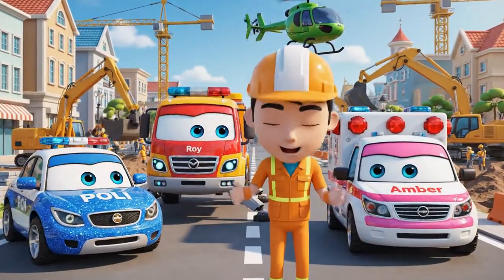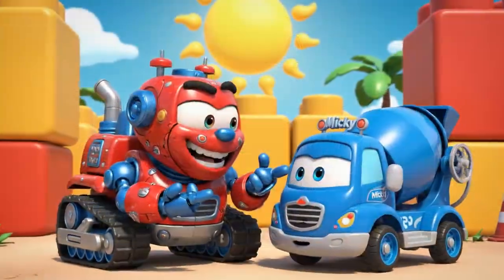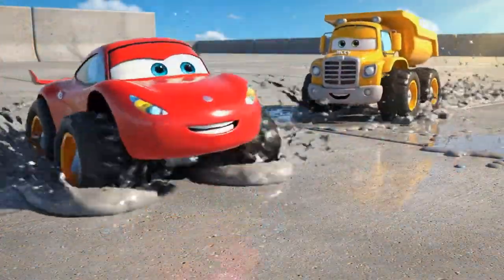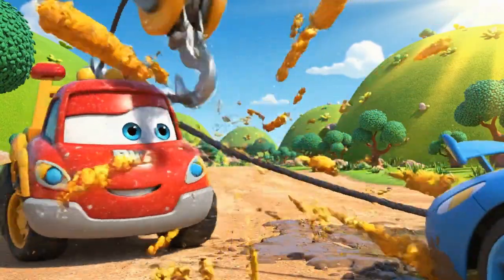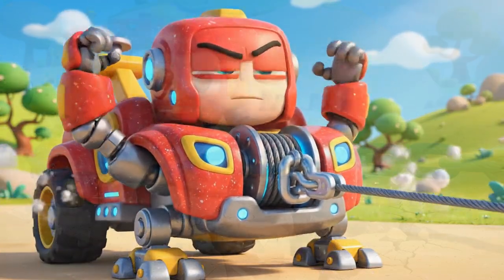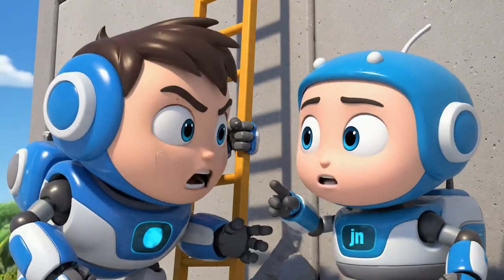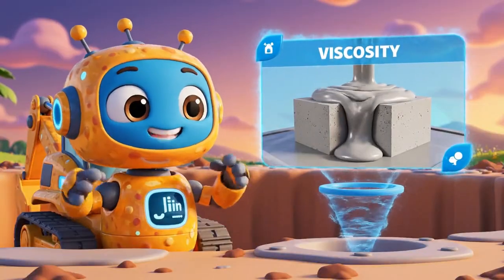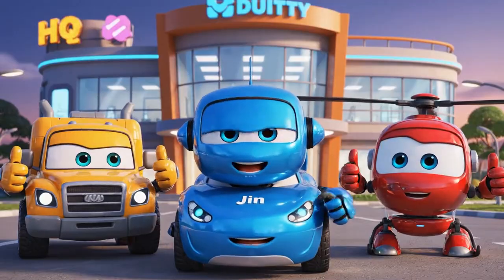Construction Site Safety Mission! 🚓 Robocar Poli Rescue Team | Best Traffic Safety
Concrete Chaos! 🏗️ Can the Team Save Micky Before He Hardens?

Join the Robocar Poli Rescue Team for a high-stakes adventure at the new construction site! When Bruner the bulldozer impatiently moves safety cones to take a shortcut, his friend Micky pays the price. Micky gets stuck in deep, wet concrete that is hardening fast! 🕑

It's a race against time as Poli, Roy, Amber, and Helly must use engineering and physics to save the day. But when Roy loses his grip in the mud, and Titan backs into a wall, the team faces a double disaster!

🧠 What Kids Learn (Safety & STEM Highlights):

🚧 Construction Safety: Why safety cones exist and why we must never move them.

⚙️ The Science (STEM):

Viscosity: Understanding how liquids (like concrete) become solid solids.

Traction: Why wheels slip on mud and how friction helps us move.

Engineering: How Stabilizer Jacks work and using Buttresses to support falling walls.

🤝 Life Lessons: The importance of admitting when you made a mistake and checking safety equipment like backup beepers.

📖 Episode Story Beats:

Bruner ignores the warning signs and moves the safety cones.

Micky gets trapped in wet concrete that is rapidly increasing in viscosity.

Roy tries to rescue him but gets stuck in the mud due to lack of traction.

Helly flies in heavy-duty Traction Pads to help Roy get a grip.

Titan backs into a wall because his backup beeper is broken.

The team uses Engineering Buttresses to secure the crumbling wall.

🚙 Featuring Your Favorite Characters: Poli (Police Car) 🚓, Roy (Fire Truck) 🚒, Amber (Ambulance) 🚑, Helly (Helicopter) 🚁, Bruner (Bulldozer) 🚜, Micky (Cement Mixer) 🌀, and Titan (Dump Truck) 🚛.

👍 Like this video 💬 Comment with your favorite safety tip!